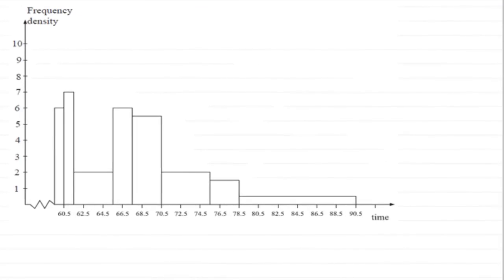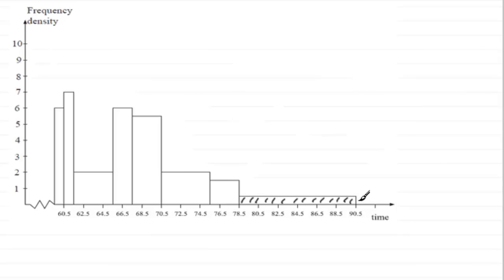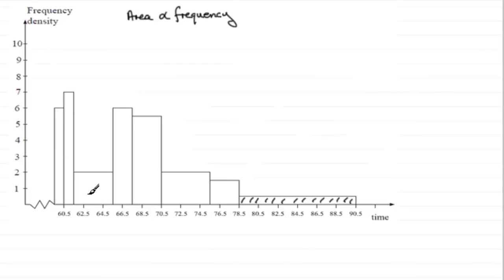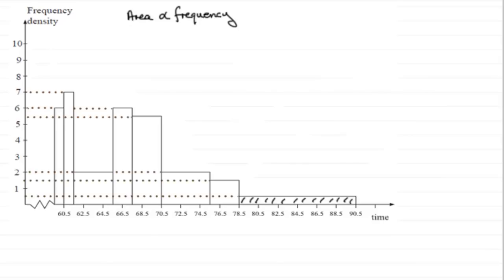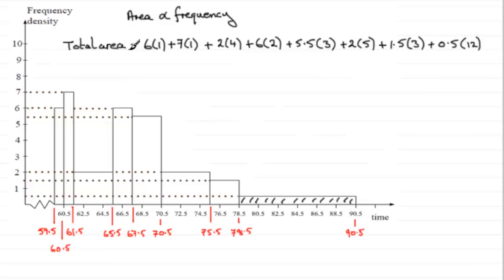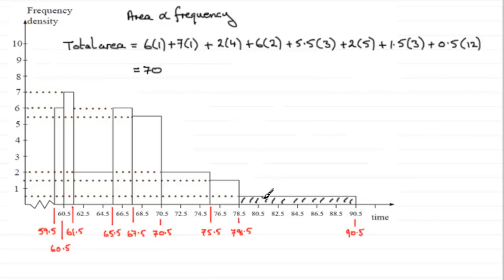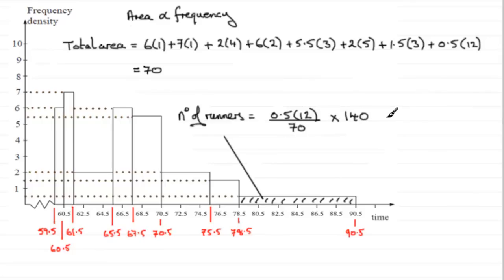A-Level Edexcel Statistics S1 January 2008 Q3 (Histograms) : ExamSolutions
Worked solution to this question on histograms. To see the question go to ExamSolutions